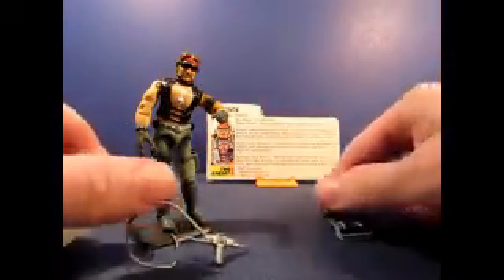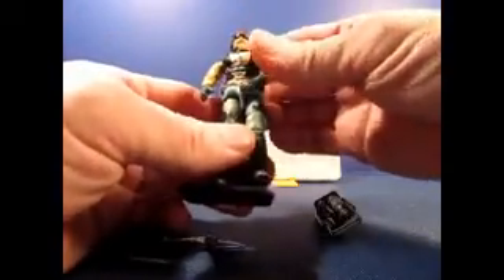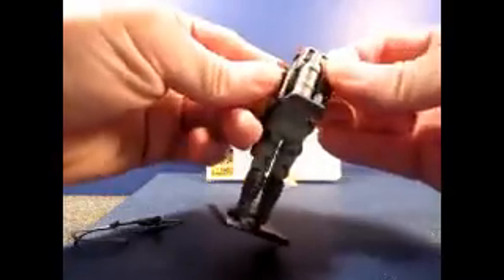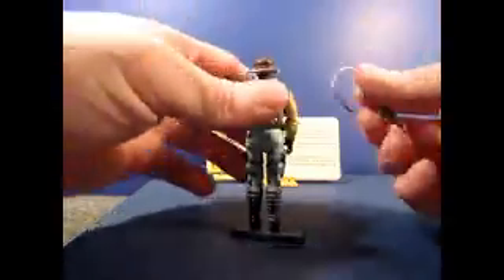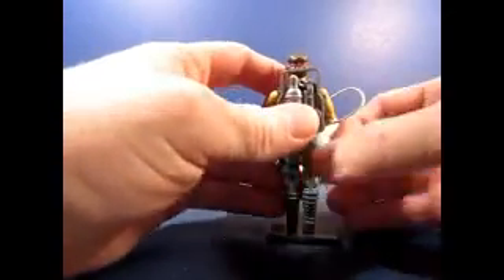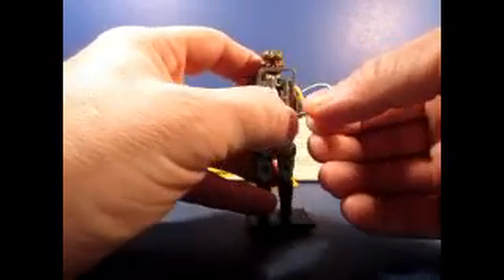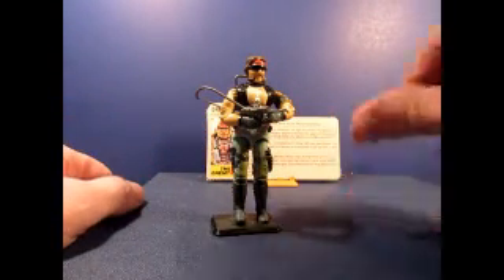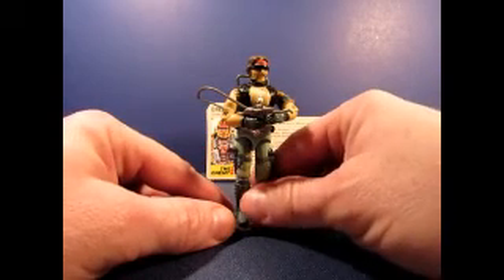Torch Toy Review!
Sorry been a while for uploads! Been busy! Enjoy!!